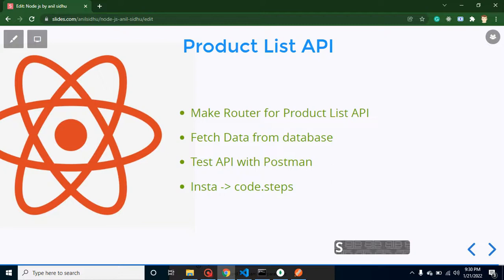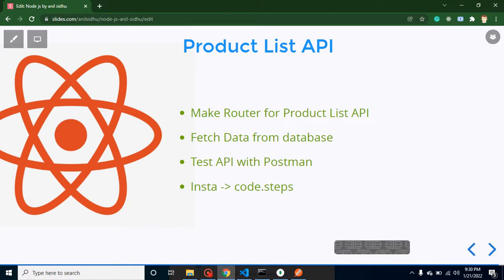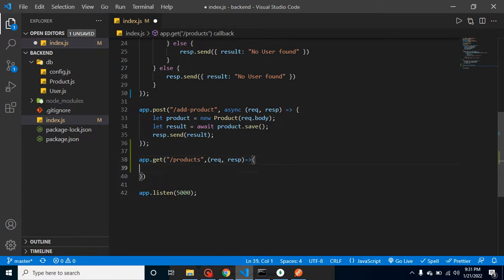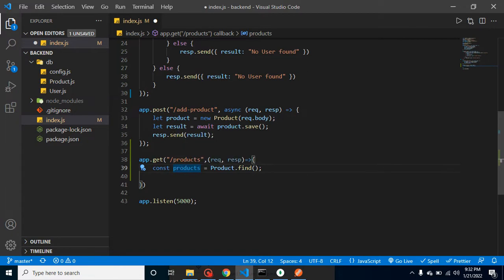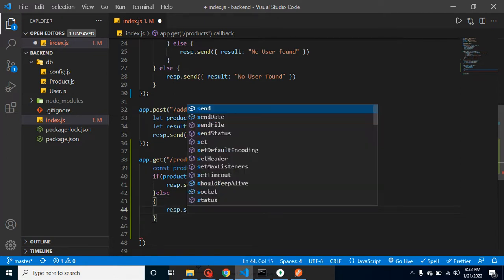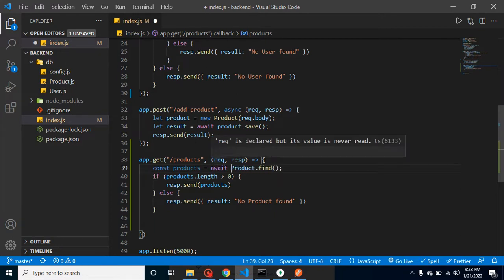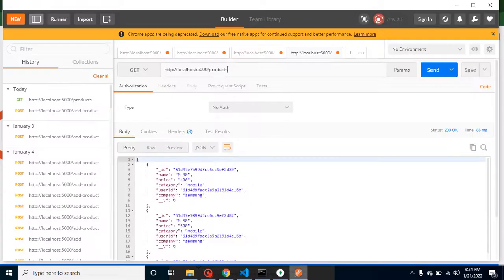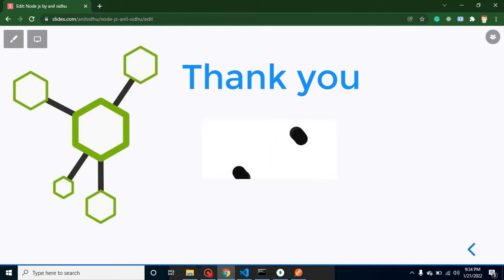React and node JS project #22 Product List API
In this video, in this part of the e-commerce dashboard, we learn how to make API for product list in the React js and node js language. we can also say that this is a MERN stack project in the Hindi language. this video is made by anil Sidhu in Hindi.

Make Router for Product List API
Fetch Data from database
Test API with Postman
Node and React project
 MERN stack Project